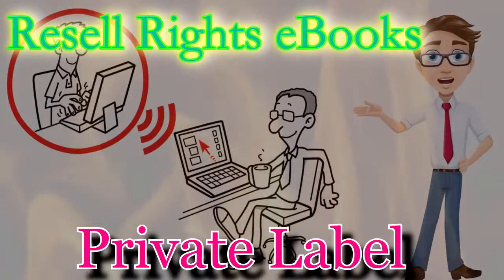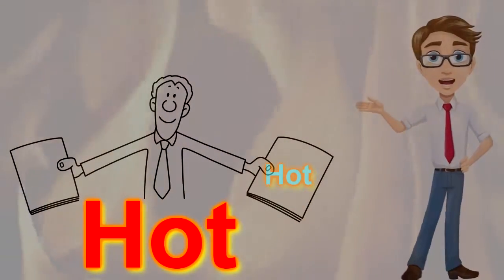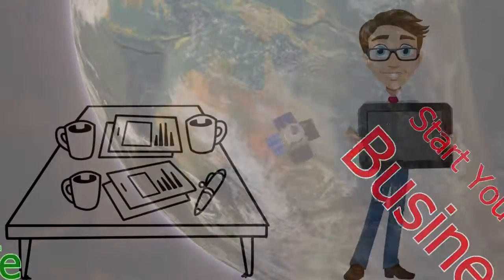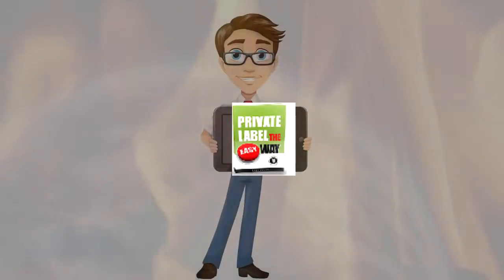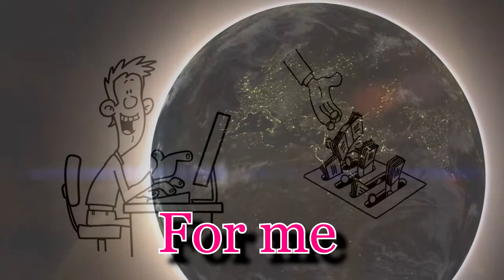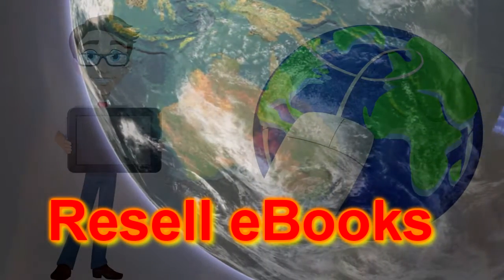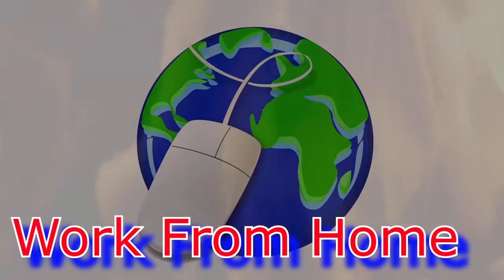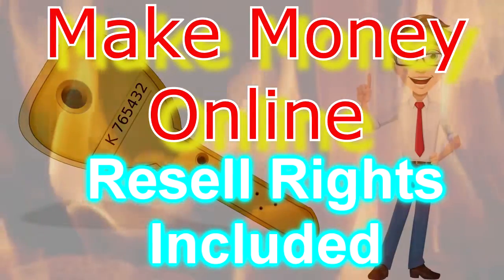Master Resell Rights Private Label eBooks Review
Resell rights private label ebooks allow you to make money online.
Sell them for any price you wish because you own the master resell rights.

Here are some ways to make money online by selling private label master resale right eBooks:
-You can sell each ebook individually.
-You can use the ebooks yourself for knowledge and then teach everything you learned to make more money online.
-You can sell the ebook package into bundles, special offers or free gifts to visitors or subscribers.
-Create bonus ebook packages to sell.
-Create a ebook membership resell rights website and resell the private labels to your members.